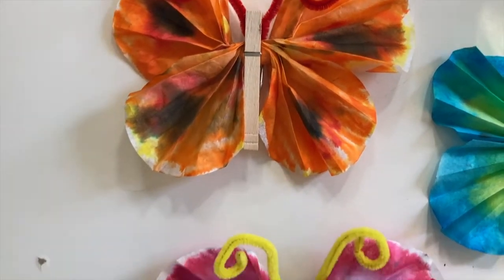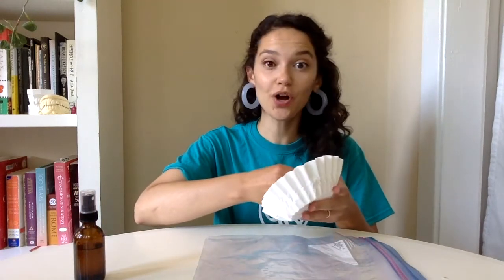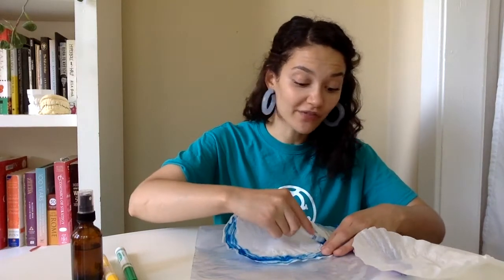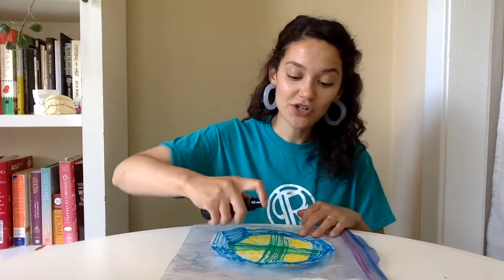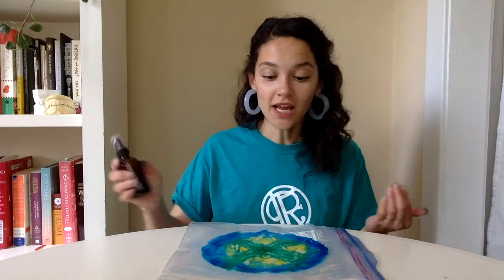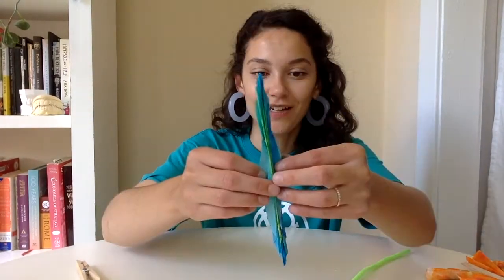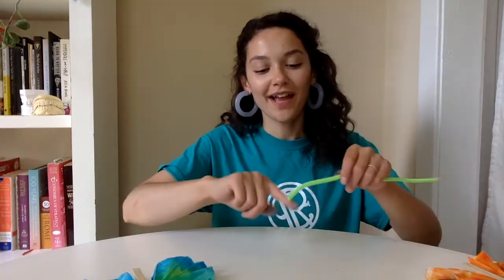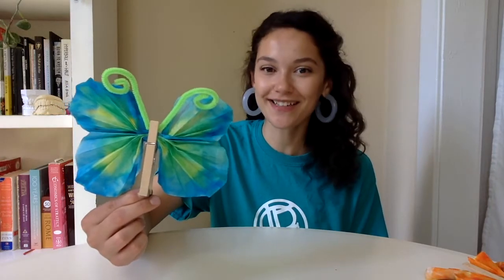Crafting with Maria - Coffee Filter Butterflies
Put some color in your life with this whimsical butterfly craft.